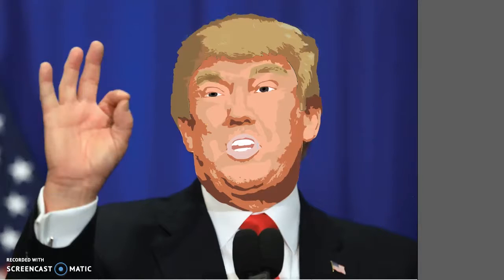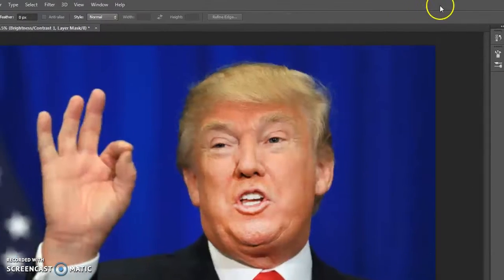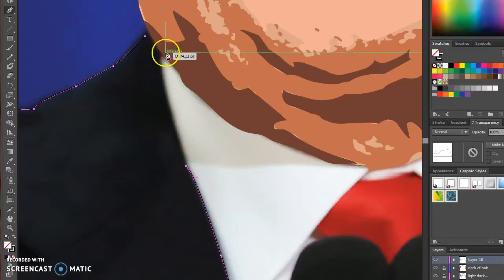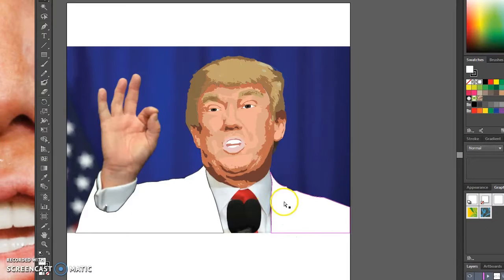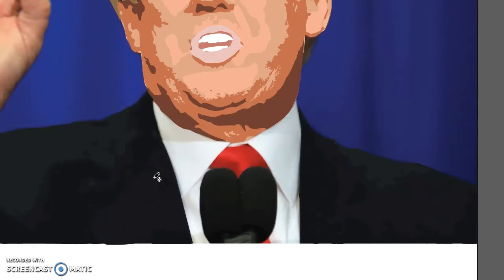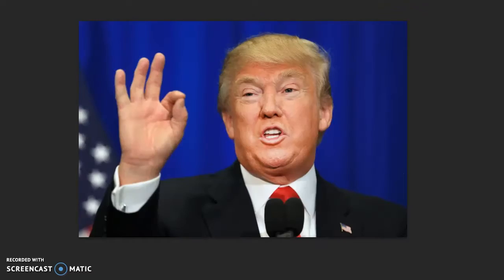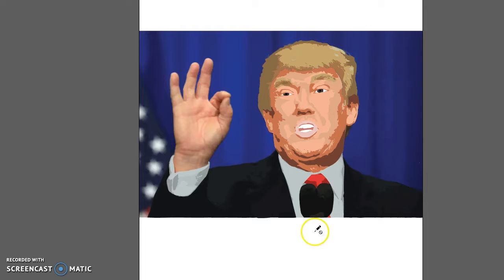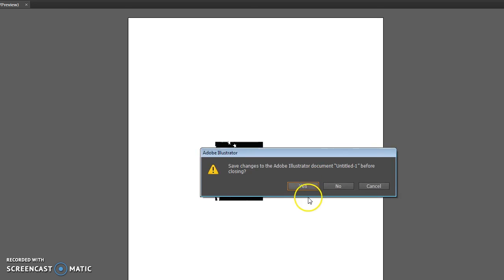Vector Portrait Tutorial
Tutorial on how to create a vector portrait through the usage of Adobe Photoshop and Adobe Illustrator